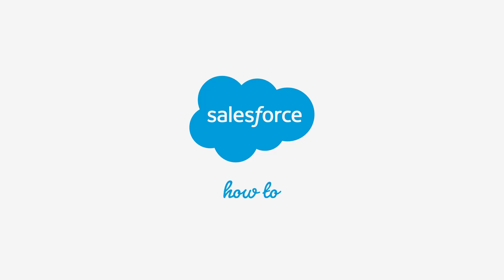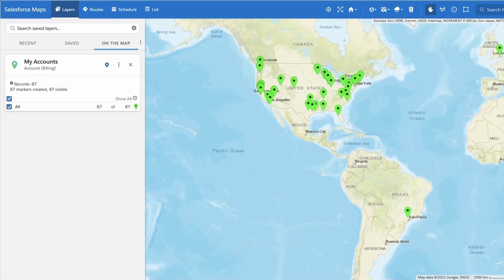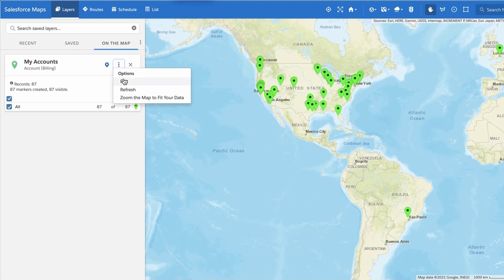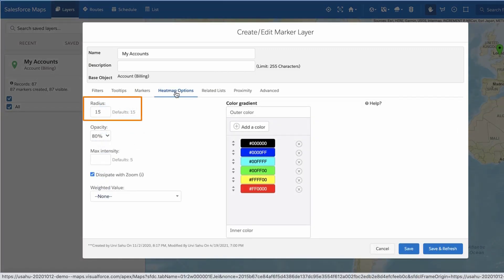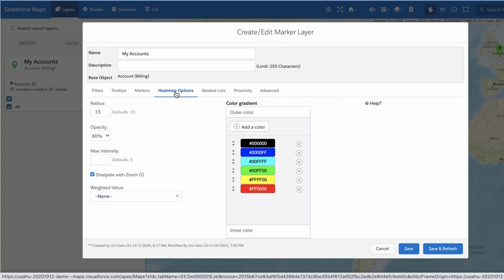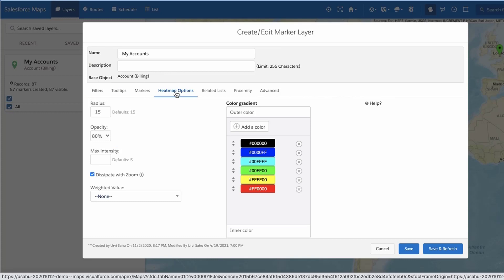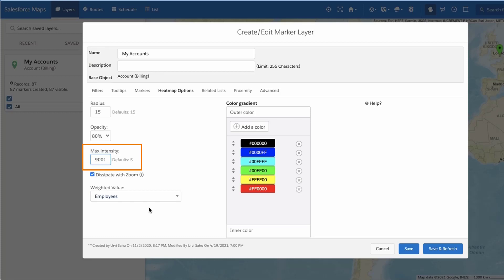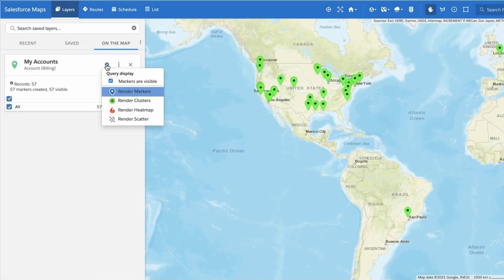Configure Heatmap Settings for Maps Marker Layers in Salesforce Maps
Watch this video to learn how to configure Heatmap settings for Salesforce Maps Marker Layer.